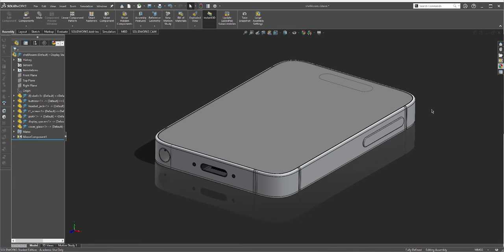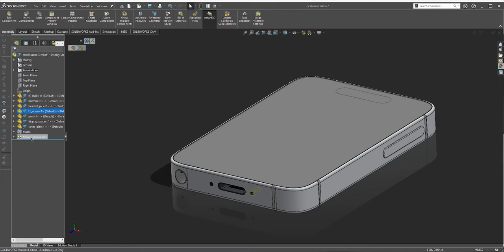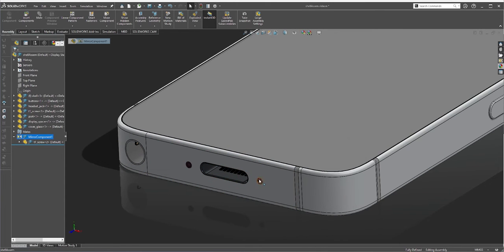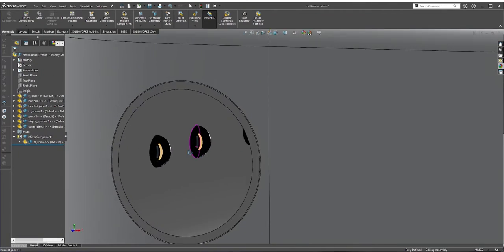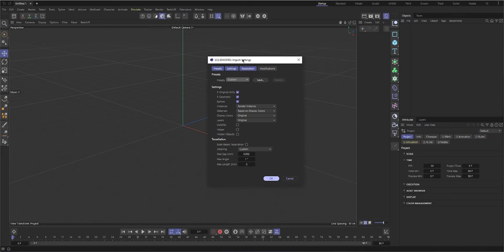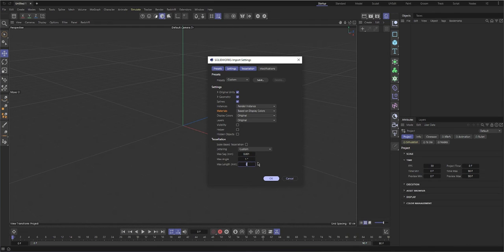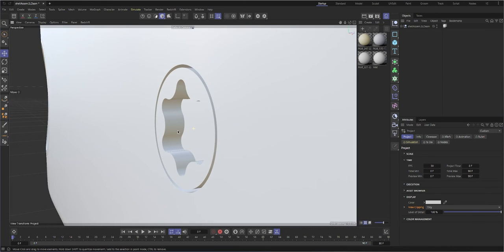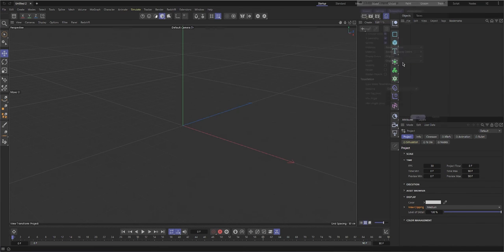Preparing SolidWorks Files for Import into Cinema 4D + Redshift (RfD01)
In this tutorial, I share some advice and tips for preparing your SolidWorks part and assembly files ready for importing into Maxon Cinema 4D. We'll cover geometry checks, assembly structure and configuration, and the application of appearances.
Rendering for Design is a new series where I share my workflow with tips and tricks for products designed in SolidWorks and rendered using Cinema 4D + Redshift.
LINKS
SOURCES and RESOURCES
Cinema 4D Documentation: